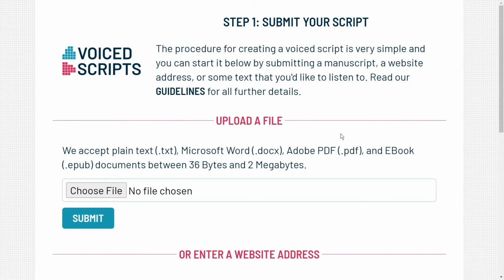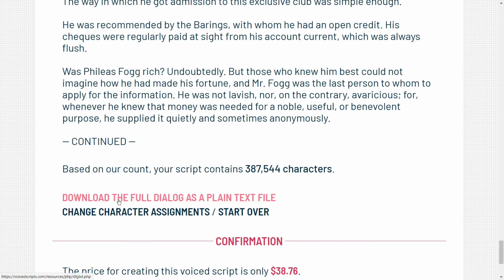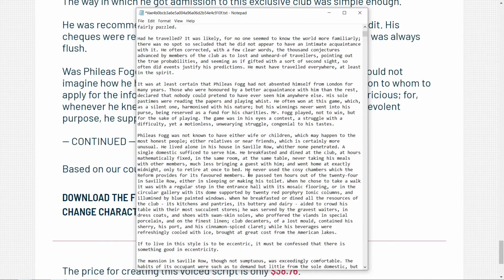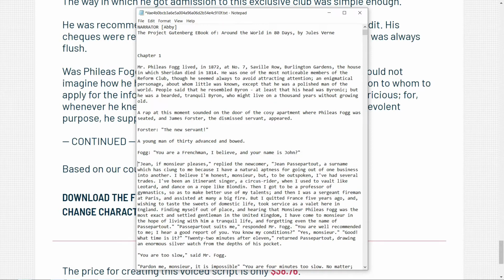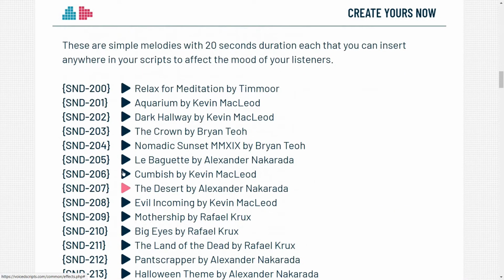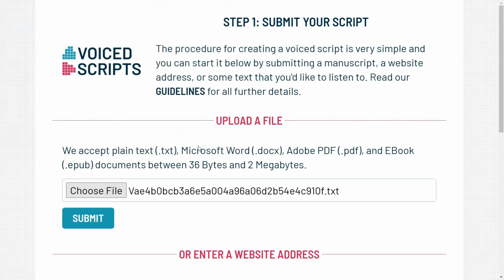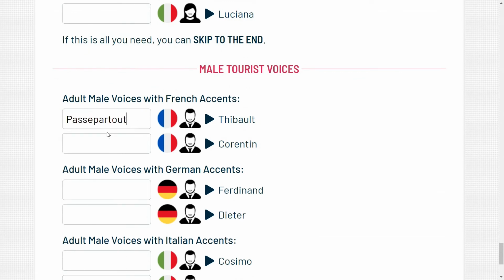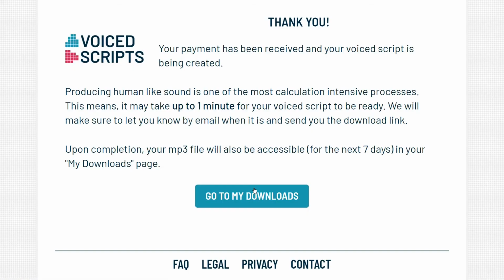Create Your First EBook MP3 with the Voicedscripts.com Web App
Turn your blog post, article, story, script, or podcast text to mp3 using our unique, online service that can mix different, natural-sounding character voices. Low priced production of appealing audiobooks as downloadable TTS mp3. Superlative audio-drama text-to-speech mp3s for free.

Transcription of the video:

Creating a text-to-speech mp3 of an eBook - or of a pdf file - with the voicedscripts.com web app, is often a two-stage process. In this video, we'll show you how it's done.

We go to the voicedscripts.com website and click on the start right away button.

On the first page that opens, we click on choose file and select the eBook file Around the World in 80 days.

And then click submit.

After a short pause for processing, we are taken to the second step where we skip voice assignments at first.

And click on submit your selection.

After waiting for a few seconds, we're at the confirmation page.

On this screen we can see that there is more in the document than we'd want to have in the audio.

So we scroll down.

And click on the download the full dialog as a plain text file link.

When we open the text file, we can edit the entire script.

Let's first get rid of the meta data about the document and just keep the title.

We also don't need the contents section, so we delete that too.

For the sake of this illustration, we'll just keep the first paragraph.

And maybe one or two lines of dialog, which we will edit manually, for the time being.

The rest we'll delete.

But just to demonstrate how short melodies can be inserted into the audio, let's go back now to the homepage from where we will open the inserting sounds page.

We scroll down and select a twenty second melody.

We copy the code.

We go back to the text file, insert the code, and save the text file.

Now we're ready to proceed to the second stage.

Once again, we click on the start right away button and are taken to the second step.

This time, we choose the text file that we just edited and not the EBook file.

Once again, we click on the submit button.

This time we want to assign voices to characters, so we scroll down.

We check out how Salli sounds.

We want to have a younger voice this time, so we scroll further down and try out Priscilla.

She sounds more appropriate for this script, so we assign her as the narrator.

Next, we assign Alan as the voice of the old servant.

And assign Ricky as the voice of Phileas Fogg.

As the new servant is French, let's go ahead and assign a tourist voice to him.

We click on the submit your selection button.

The dialog is fine now, and we can proceed to creating the mp3 file.

We click on the I want to buy the voiced script button.

We use on-demand credits to pay and continue immediately.

On the thank you page we click on the go to my downloads button.

The audio file is ready. Had we decided to convert the entire EBook, of roughly two hundred pages, the mp3 creation process might have taken fifteen to twenty minutes.

Let's listen to the result.

And finally, let's download the mp3 file.

That's it. This was a demonstration of how to create text-to-speech mp3 of EBooks.